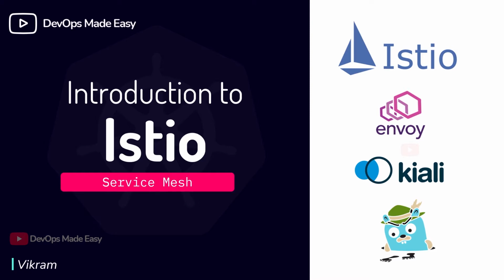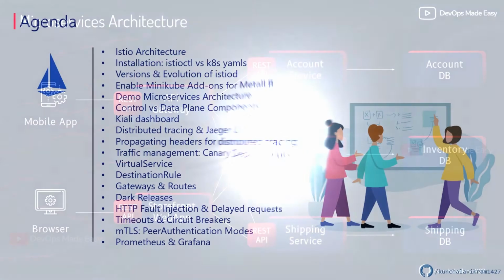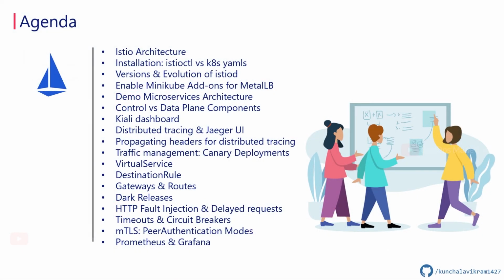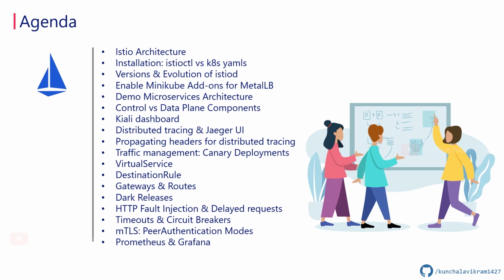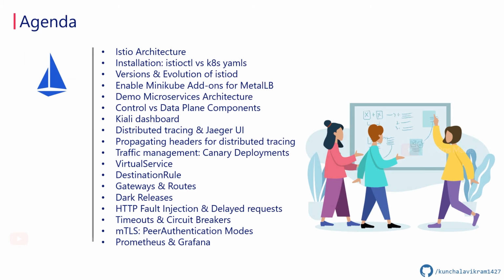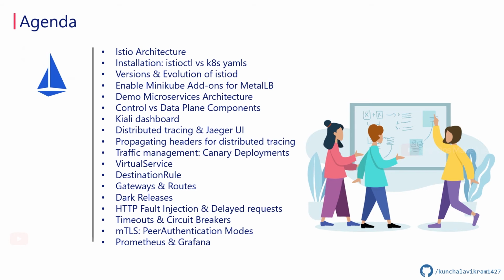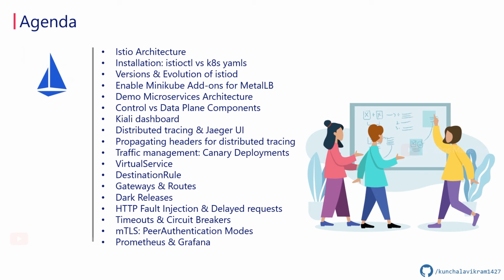00 - Istio Series Introduction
00 - Istio Series Introduction

In this video series, I explain
► Istio Architecture
► Installation: istioctl vs k8s yamls
► Versions & Evolution of istiod
► Enable Minikube Add-ons for MetalLB
► Demo Microservices Architecture
► Control vs Data Plane Components
► Kiali dashboard
► Distributed tracing & Jaeger UI
► Propagating headers for distributed tracing
► Traffic management: Canary Deployments
► VirtualService
► DestinationRule
► Gateways & Routes
► Dark Releases
► HTTP Fault Injection & Delayed requests
► Timeouts & Circuit Breakers
► mTLS: PeerAuthentication Modes
► Prometheus & Grafana

0:00 - Series Introduction
0:48 - Contents

⭐ Tags ⭐
- Python Tutorials
- Object-Oriented Programming Python
- Python OOP
- Python Objects and Classes
- Classes Python
- GoLang Tutorials